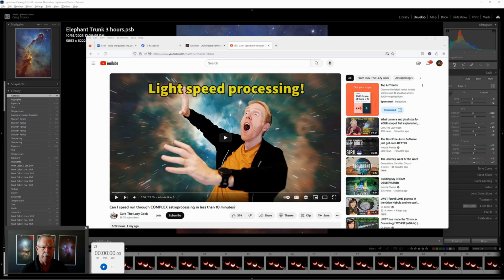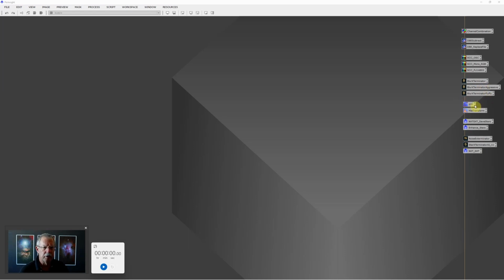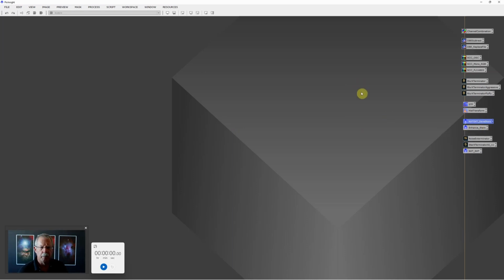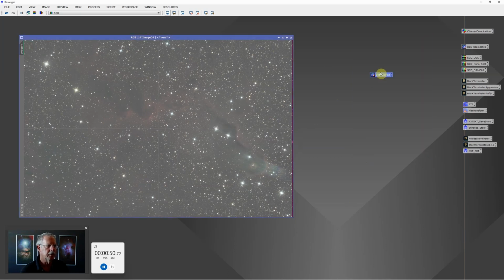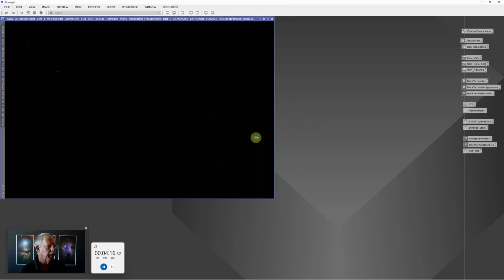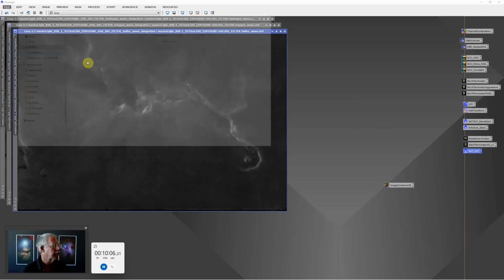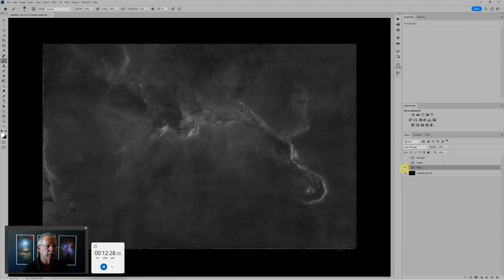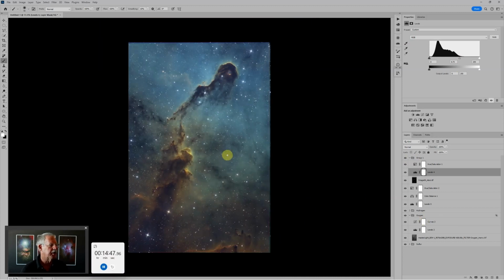Elephant Trunk Speed Run - 15 minutes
This video shows the fast processing techniques using PixInsight and Photoshop to quickly create a finished image. It really highlights the value of a non-destructive workflow and includes most of the processing techniques I'm currently using in my workflow. This was inspired by Cuiv, the Lazy Geek's recent speed run video